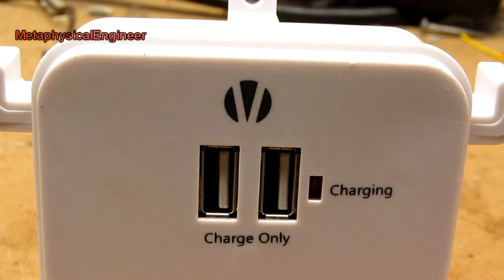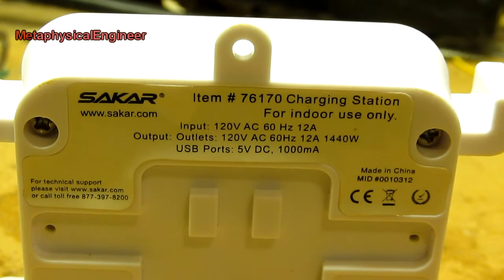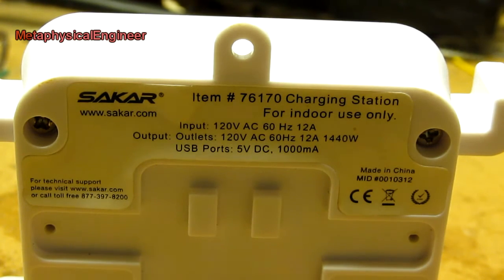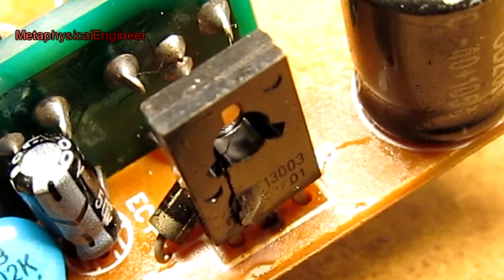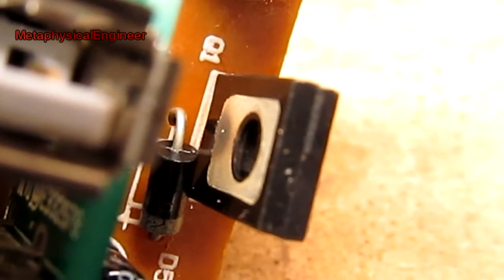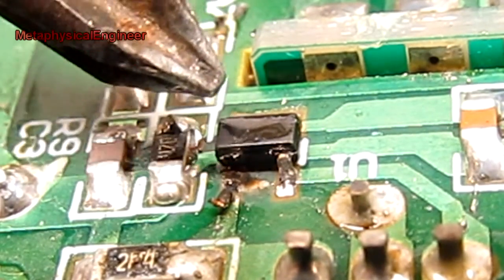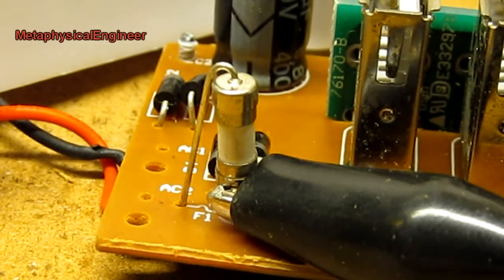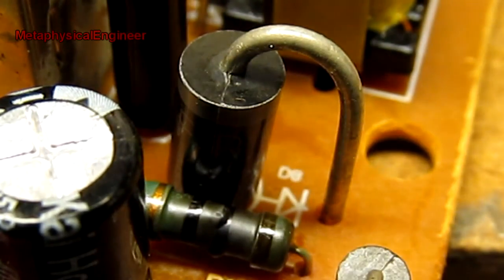Phone charger blew up! What went wrong?!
Put a haze of smoke in the kitchen, and thankfully nothing worse.  Designed cheaply to the point where components cannot handle standard operating conditions.